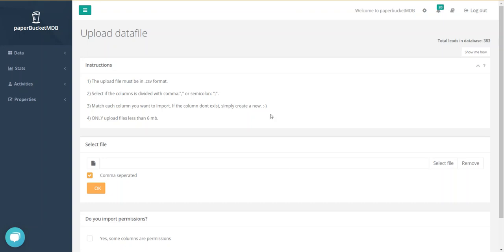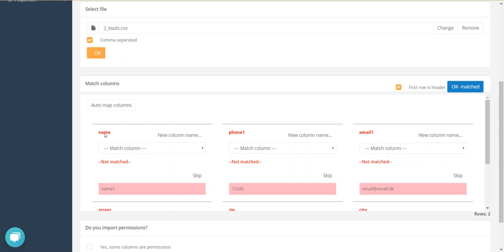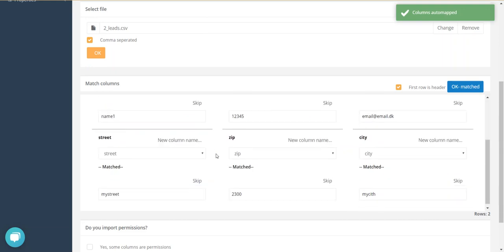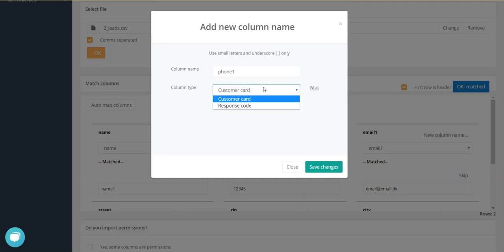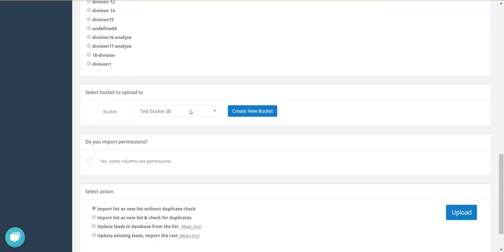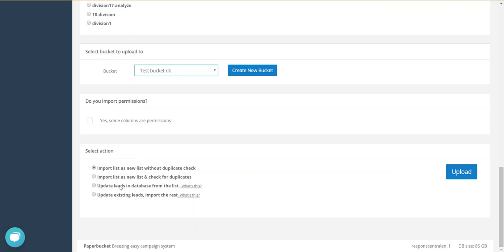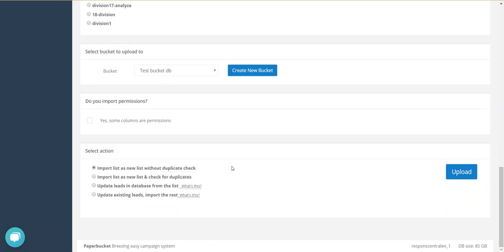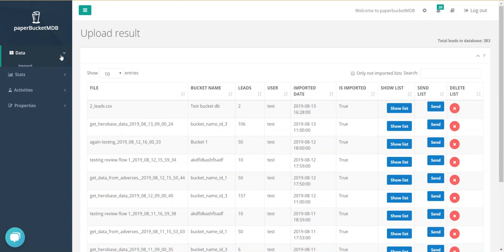paperbucket import leads